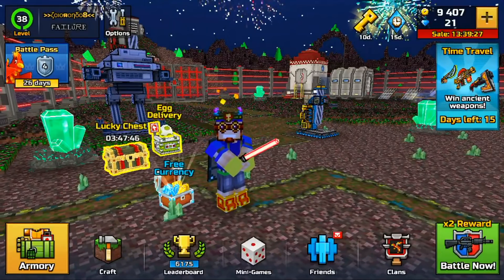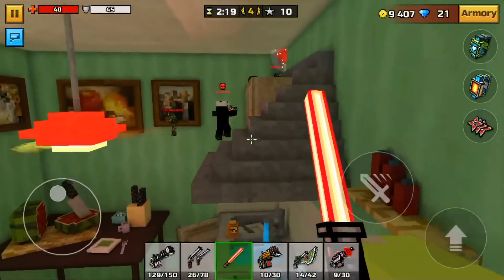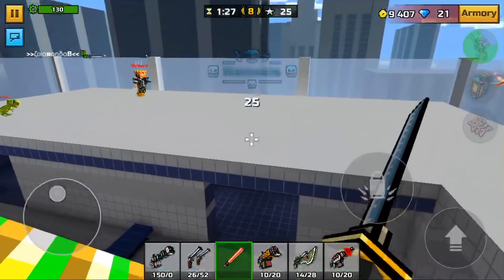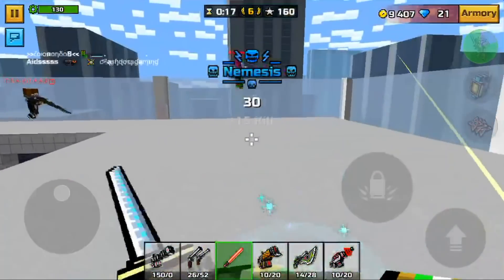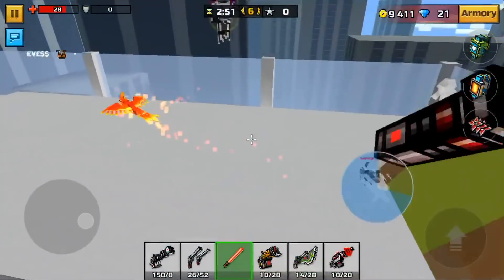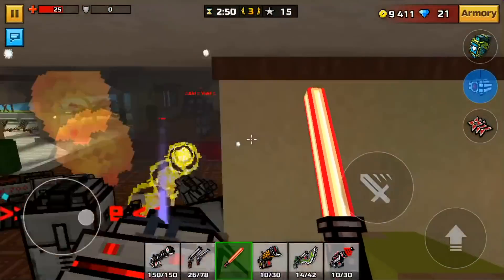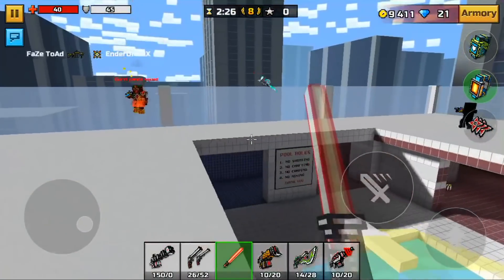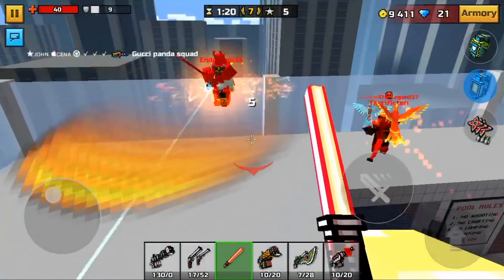Top 5 GADGETS You Should Buy! (Pixel Gun 3D 15.2.2 Update)